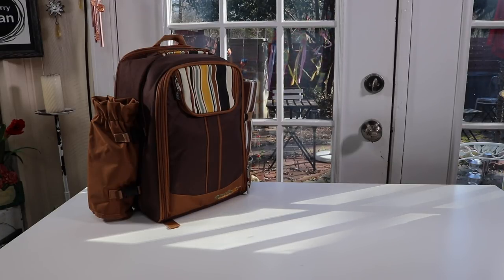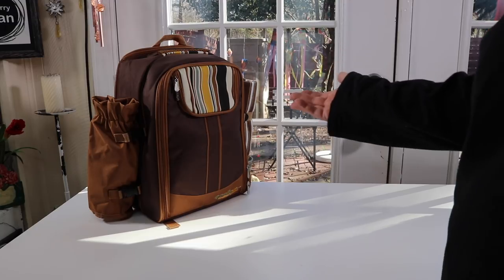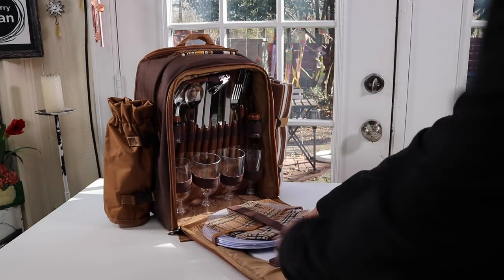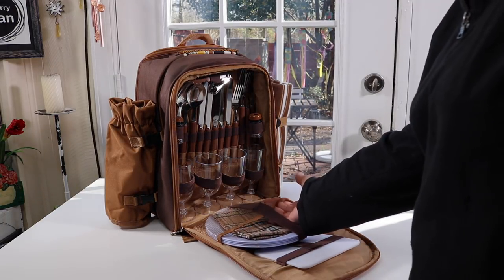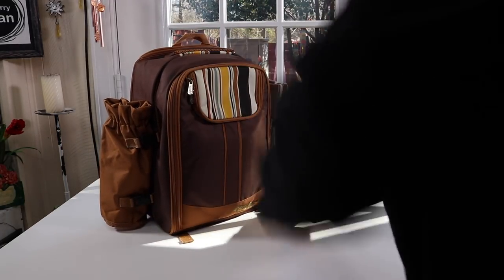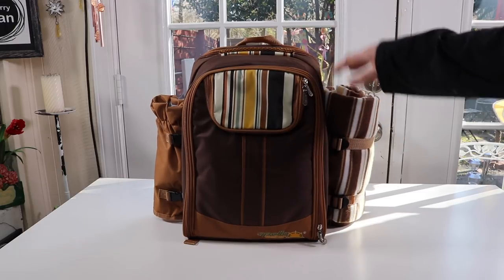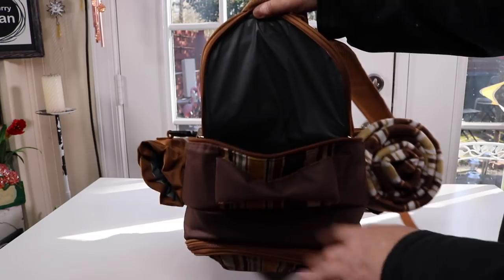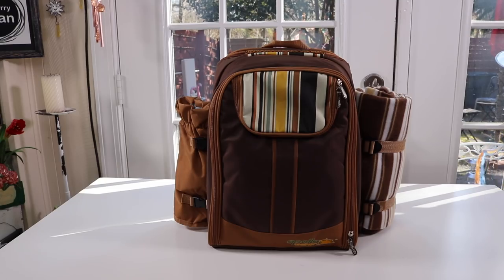Picnic Backpack ❤️ for 4 people - Review ✅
Picnic Backpack ❤️ - Review ✅ ❤️ Zona Reviews ❤️ I show you all the AWESOME things I find!  ❤️ This is where to get it

Cooler compartment to store your food and keep the food fresh and cooler for longer
An insulated detachable bottle/wine cooler to carry a bottle of wine securely
Cater for 4 person, Set Includes 4×(stainless steel knives, forks, spoons, dinner plates, cotton napkins, wine glasses ) & 1×cheese/butter knife & 1×bottle opener & 2×Salt/pepper shakers & 1×plastic chopping board & 45 Inch x 53 Inch fleece blanket with waterproof backing

😍 ZONA REVIEWS 😍
                          this video was created & is owned by
                                               Zona Reviews